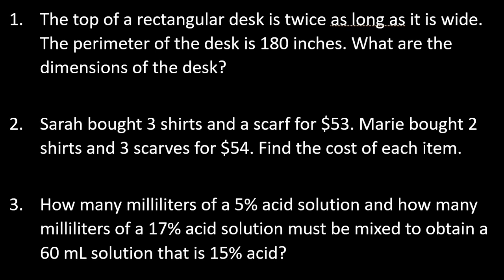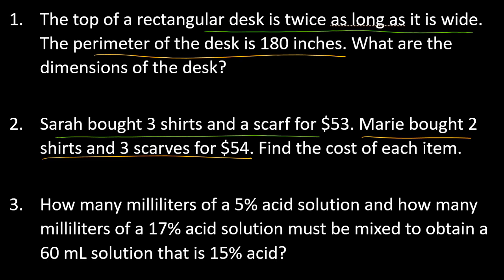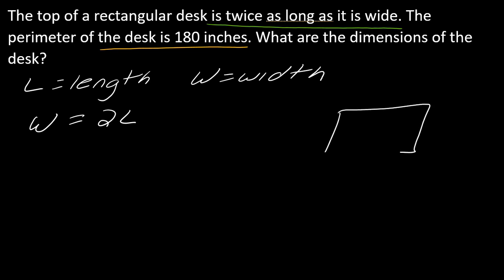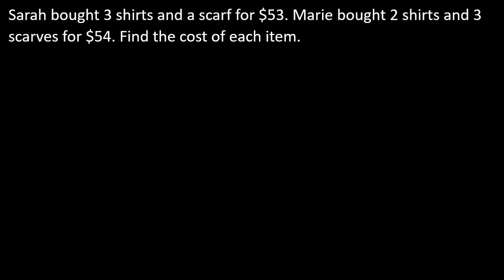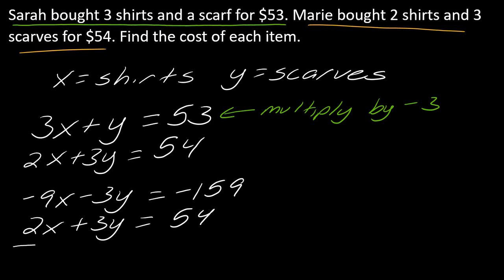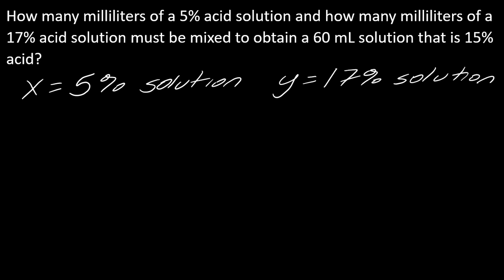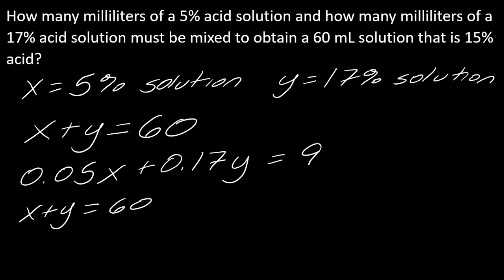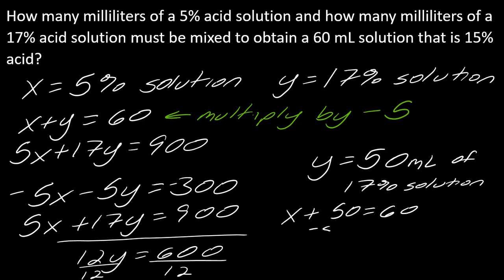Lessons: Applications for Systems of Linear Equations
See algebra in action! This video demonstrates how to translate word problems into systems of linear equations to solve practical, real-life scenarios. Go to DivideAndConquerMath.com for more free math content.